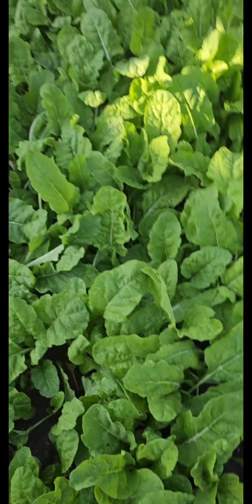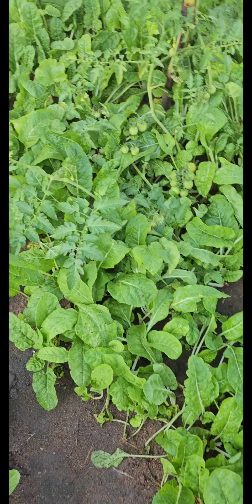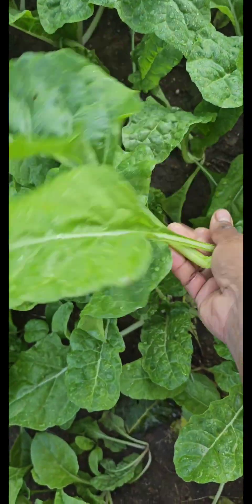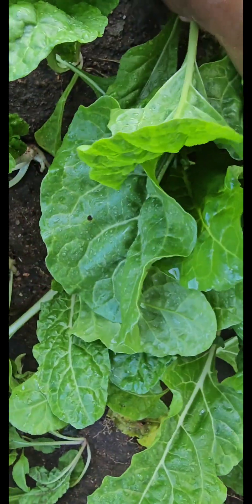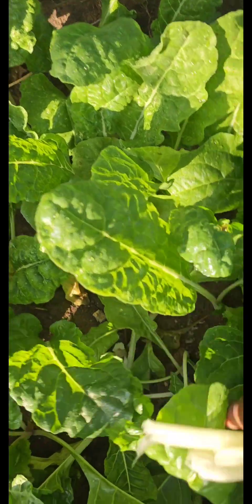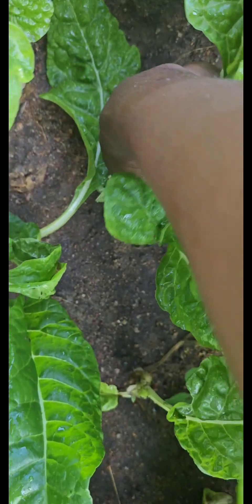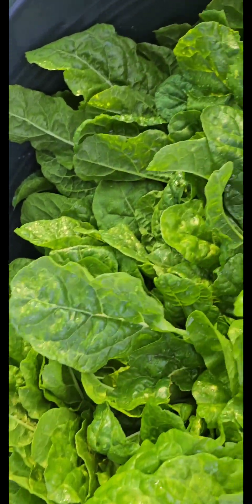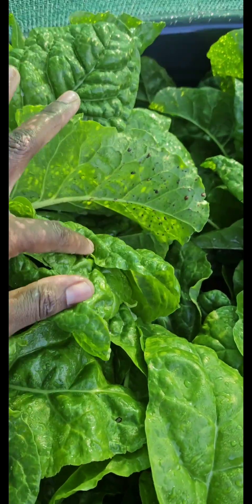Early morning harvest & this will promote growth on your swisschard#gardening#trendingsa#viral